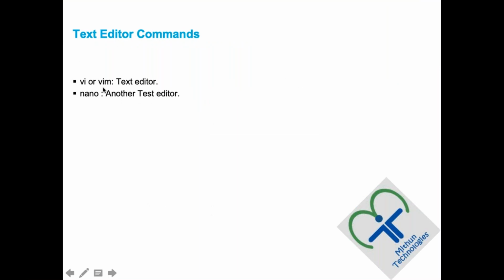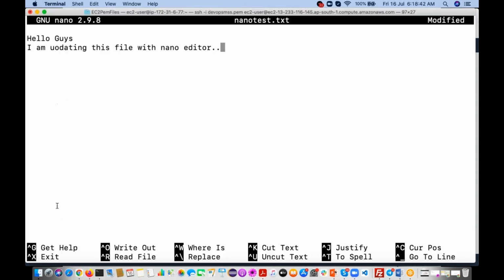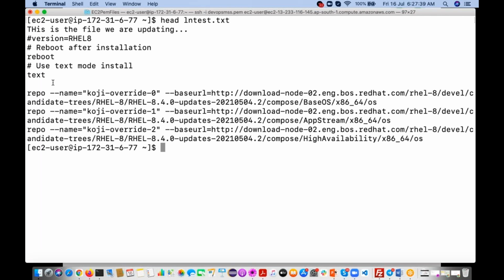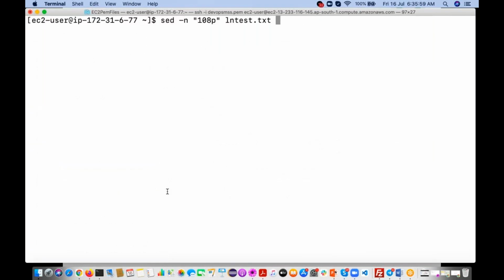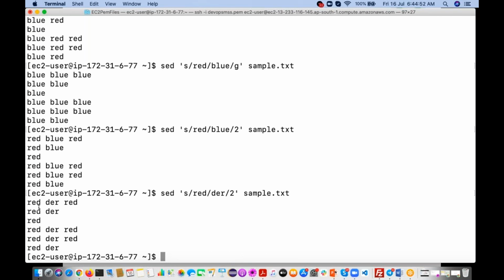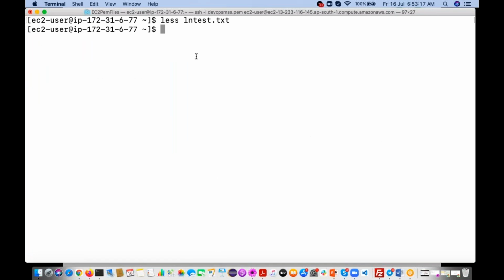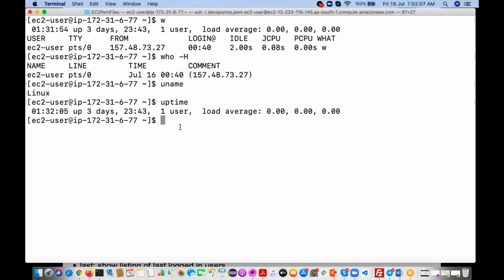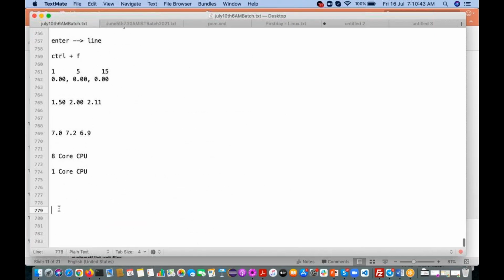Linux session 5